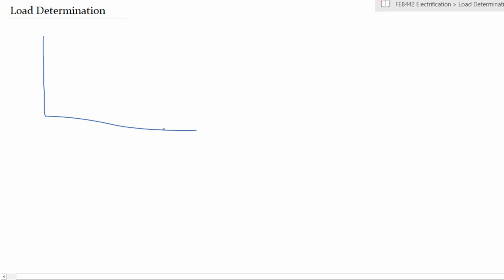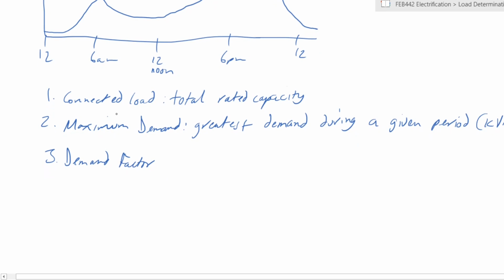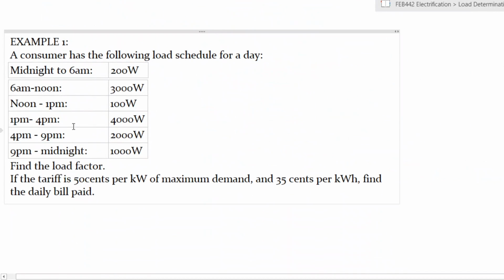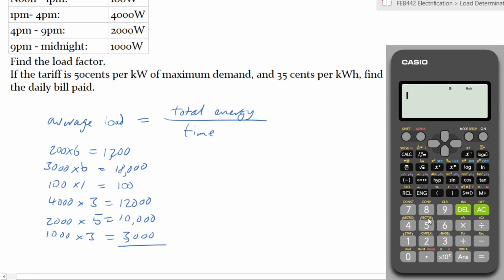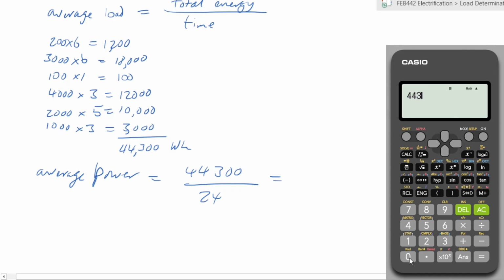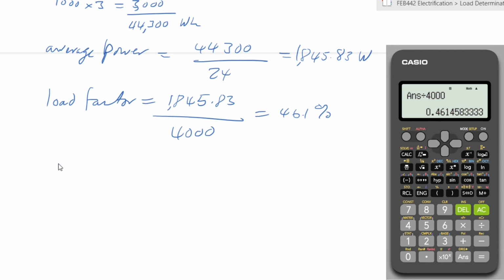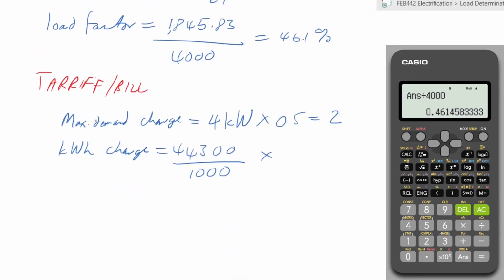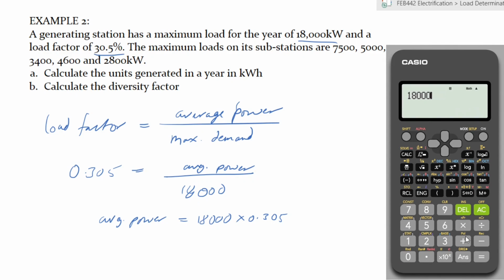FEB442 Lecture 10: Load Determination